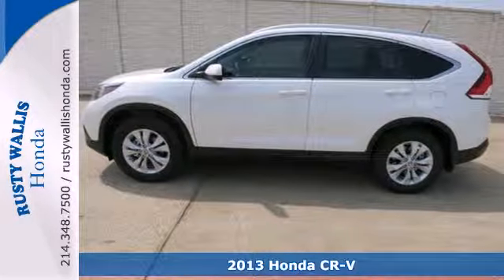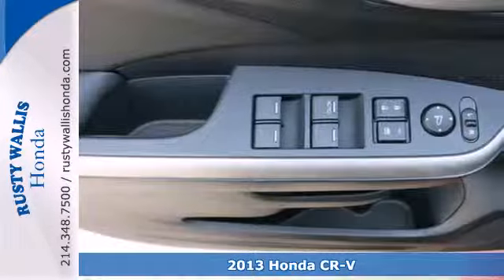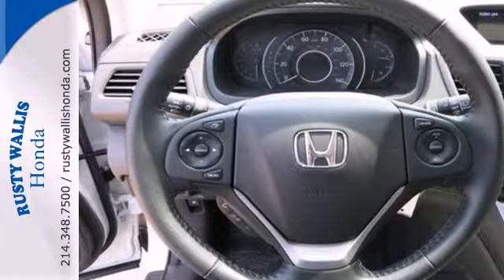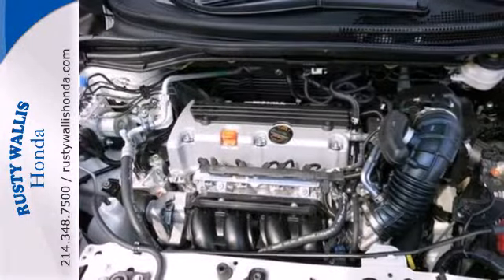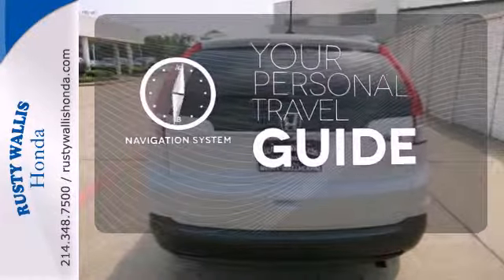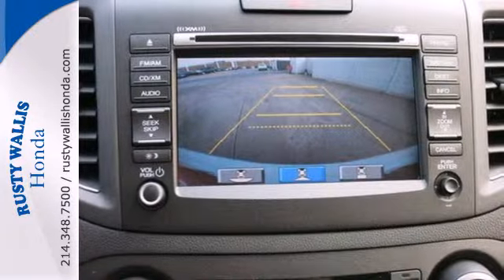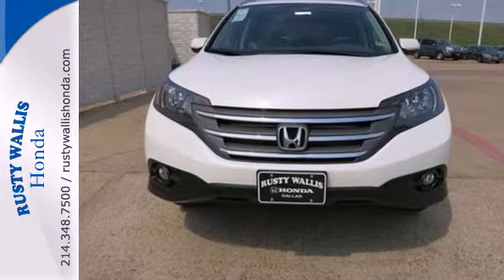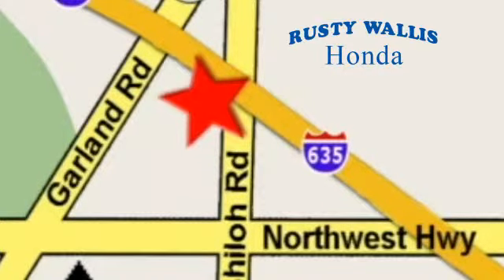2013 Honda CR-V Dallas TX Fort Worth, TX #132496 - SOLD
Year: 2013
Make: Honda
Model: CR-V
Trim: 5 Speed Automatic
Engine: 4 Cylinder
Transmission: 5 Speed Automatic
Color: White Diamond Pearl
Stock #: 132496

Address:
12277 Shiloh Road